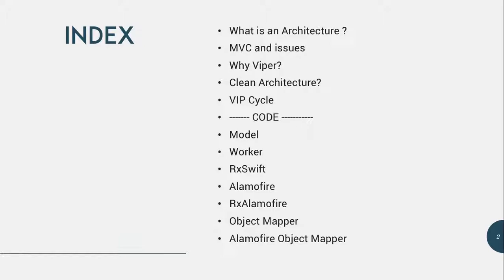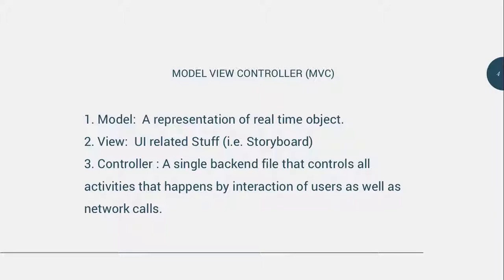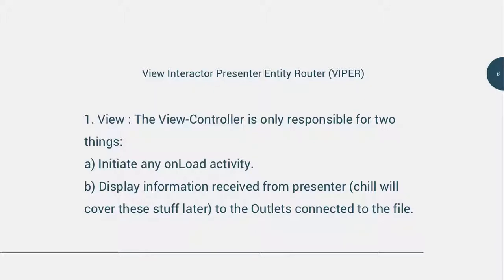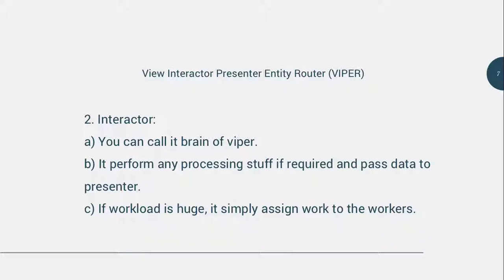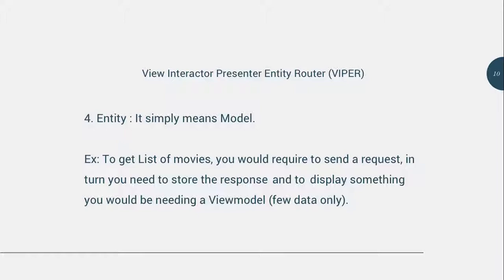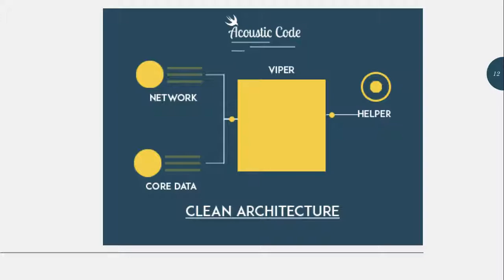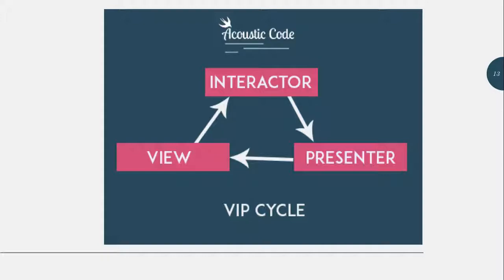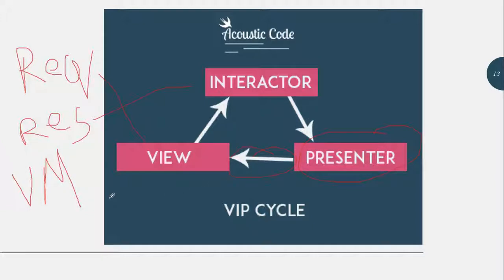Clean Architecture - Part 1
Get rid of bad coding, and get started with Clean Architecture by Uncle Bob. Learn to code with VIPER and see the difference.
Further more, you will be learning more about RxSwift, Alamofire, RxAlamofire, Object Mapper etc.

This is an experiment, so please give your valuable feedback in comment section.